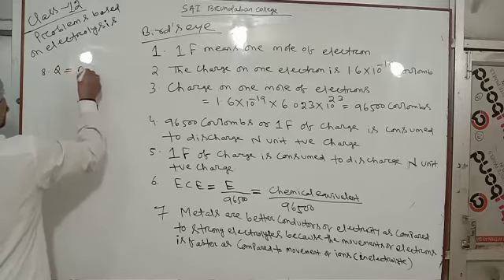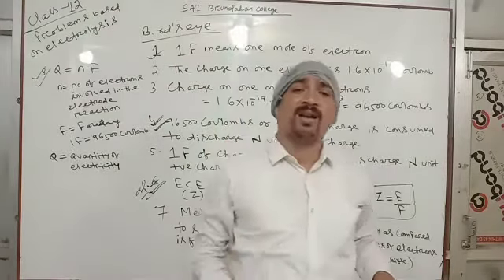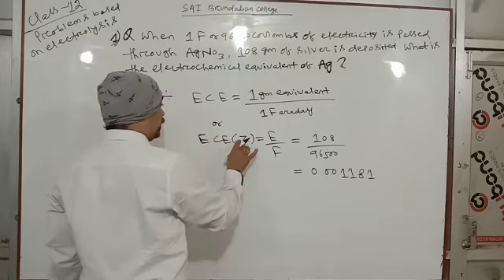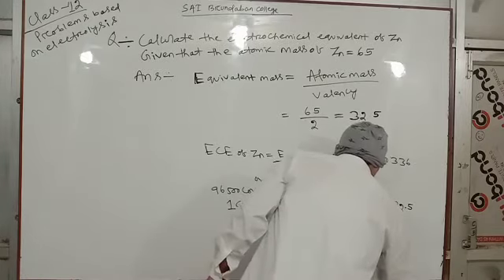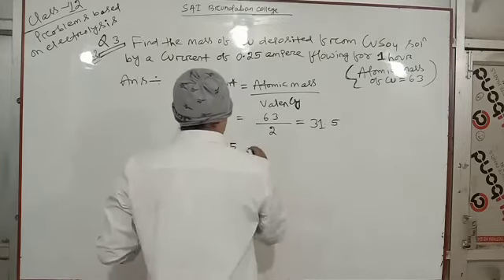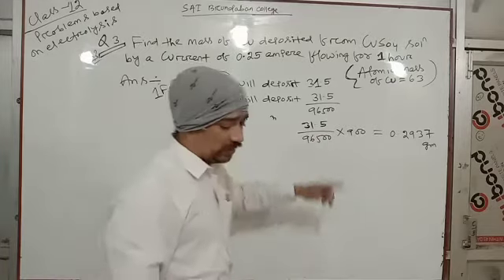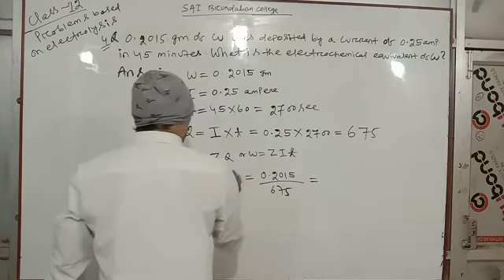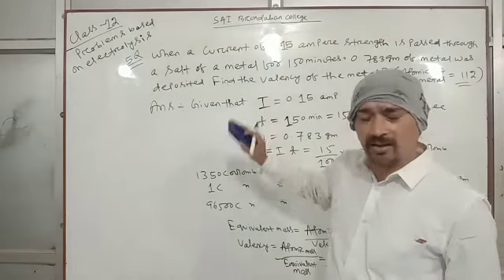2nd year Electrochemistry class 12